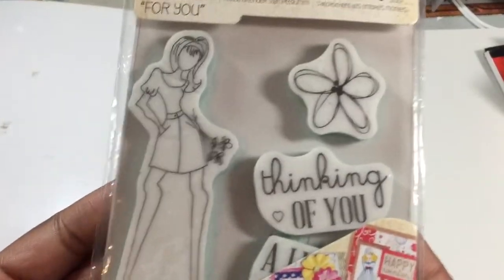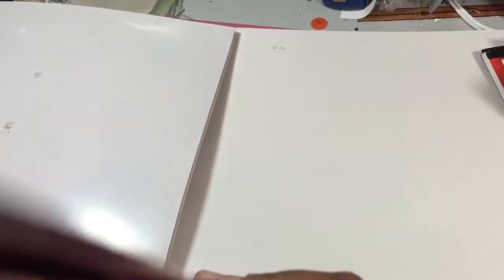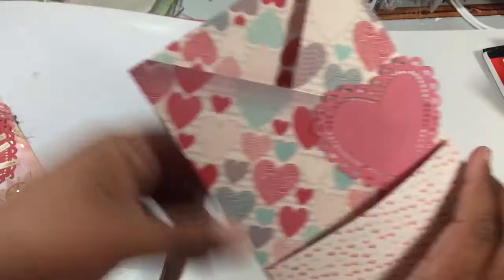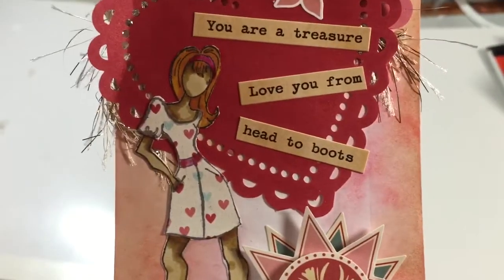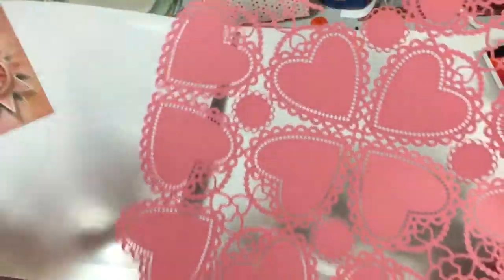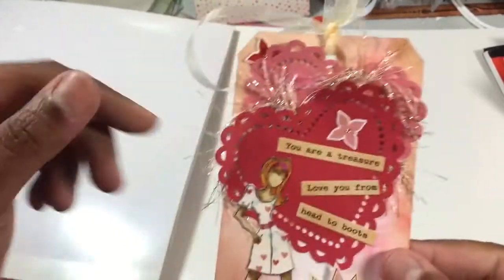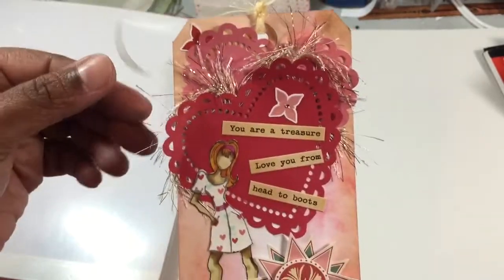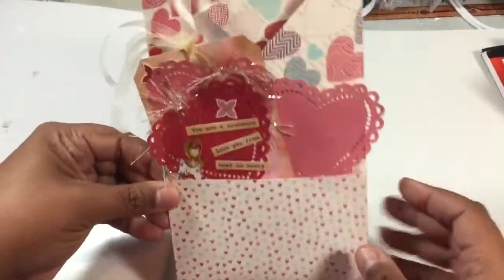Julie Nutting collab February 2017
Prima dolls?
Julie Nutting?
Love coloring?
Check out this collab!

Doll Chicks!